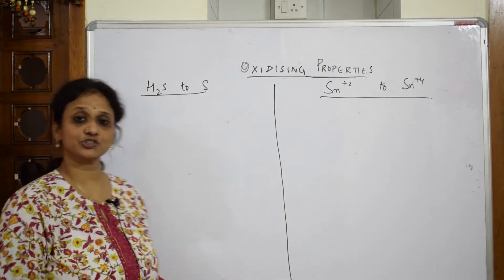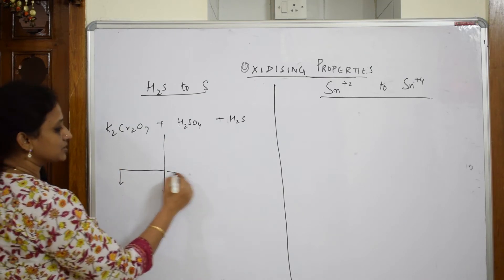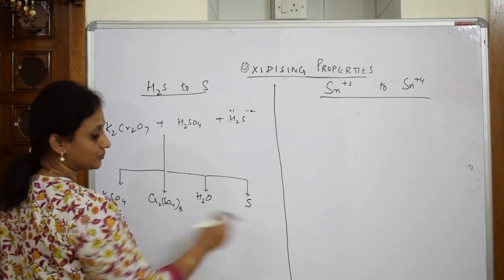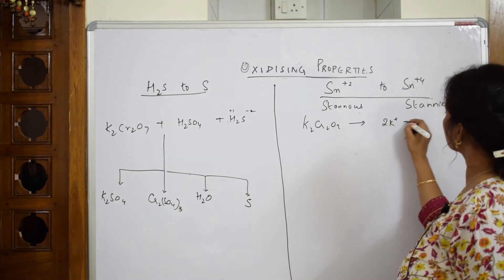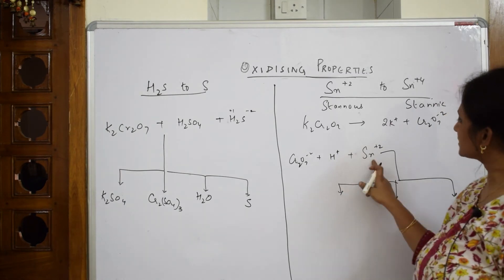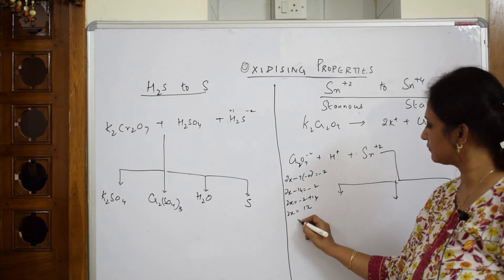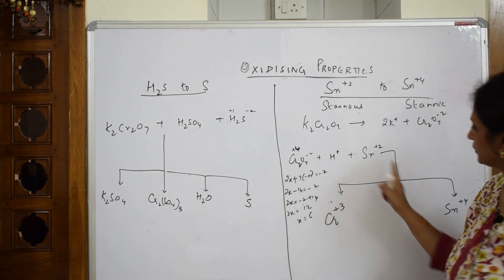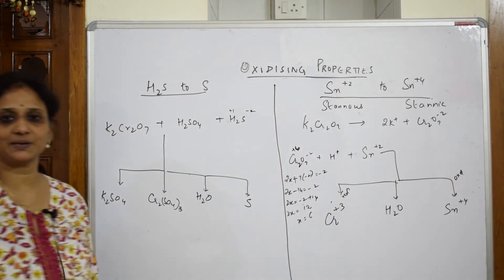Oxidising Property of k2Cr2O7 | Part 59|Cbse Grade 12 Chemistry |tricks |d,f block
BIOMOLECULES

 CHEMICAL BONDING